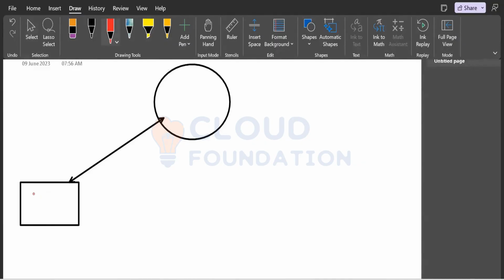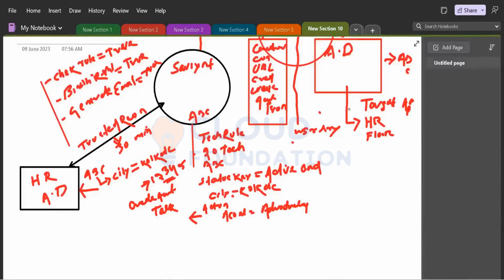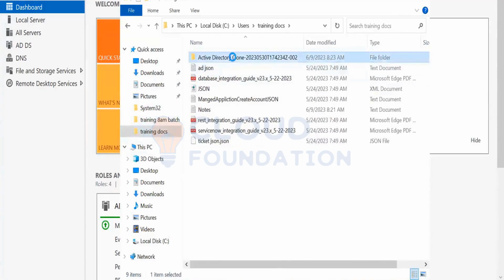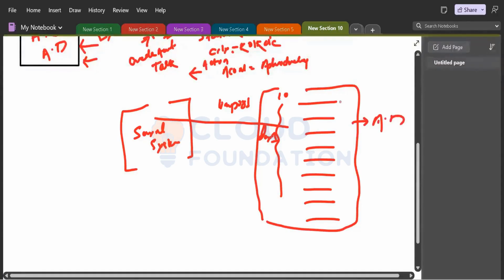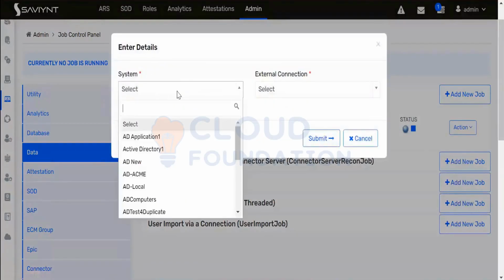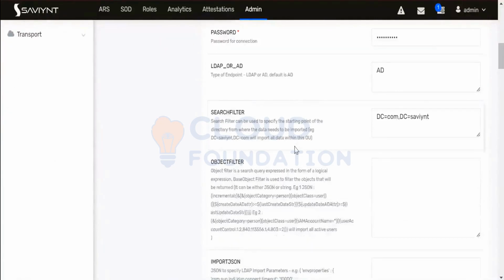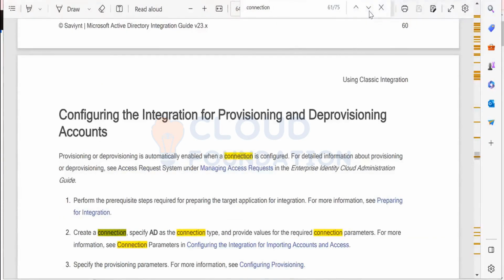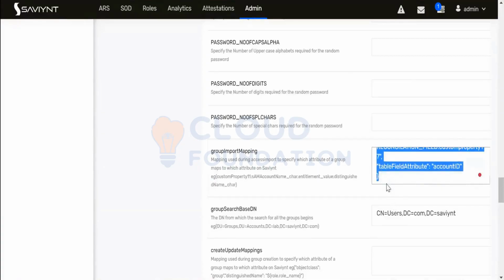Active Directory in Saviynt | Saviynt Online Training | Saviynt Online Course | CloudFoundation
🔥 Welcome to CloudFoundation's expert guide on "Active Directory in Saviynt" 🔥  Find out how Saviynt works perfectly with Active Directory to make managing user identities and access in business settings easier.

🎯  In this video, you'll learn:
✅ What Active Directory is in Saviynt? 🧠
✅ How to connect AD with Saviynt 🔧
✅ Provisioning and de-provisioning in real time 🚀
✅ Role-based access controls with AD and Saviynt 🔐
✅ A hands-on demonstration for learners 🧑‍🏫

💥 Want to learn Saviynt and become an IAM pro?  CloudFoundation is where you should start your journey

 👨‍🏫  Our structured modules will help you get ready for work, whether you want to be an IAM Analyst, a Saviynt Developer, or a Cloud Security Consultant.

Explore More :

Saviynt Active Directory
Saviynt Integration
Saviynt IDM
Saviynt IAM
Saviynt Training
Saviynt Roles
Saviynt Workflows
Saviynt RBAC
Saviynt Provisioning
Saviynt Certifications
Saviynt Jobs
Saviynt Developer
Saviynt Architect
Saviynt Lifecycle
Saviynt Governance
Saviynt SoD
Saviynt Access Requests
Saviynt Administration
Saviynt Analytics
Saviynt Cloud Security
Saviynt Audit
Saviynt Connectors
Saviynt User Management
Saviynt Identity Now
Saviynt Learning